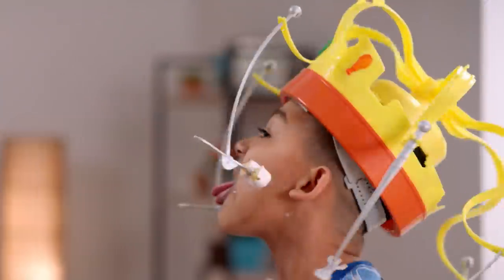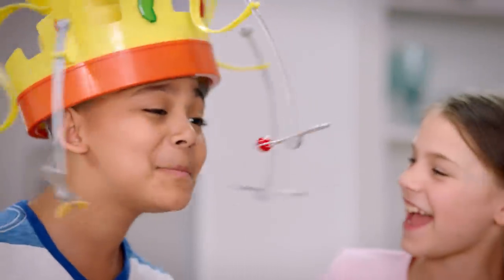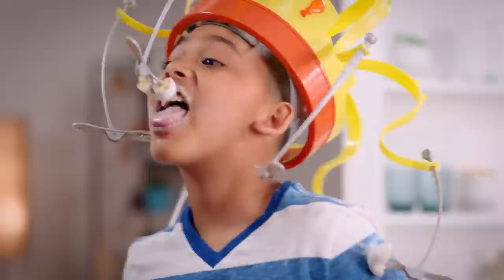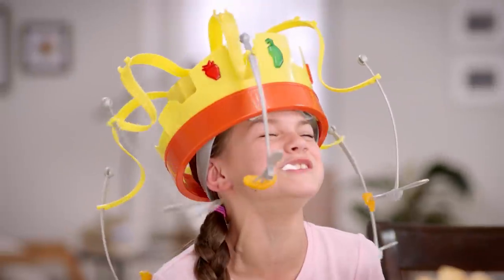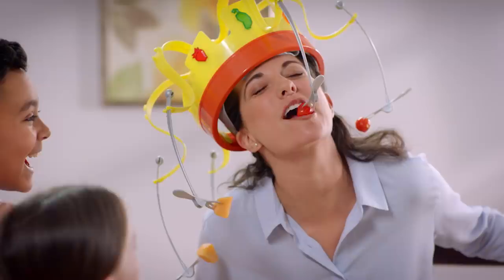Chow Crown Game Commercial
PS4:
XB1:

WE'RE SOCIAL!

DESCRIPTION